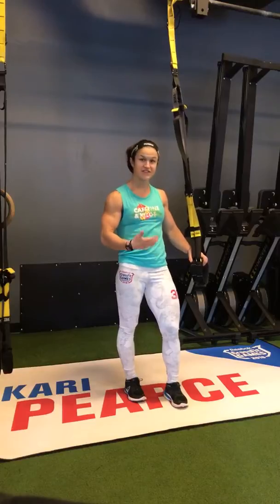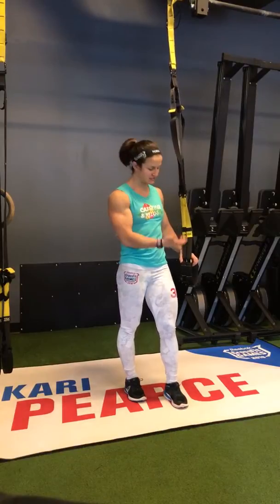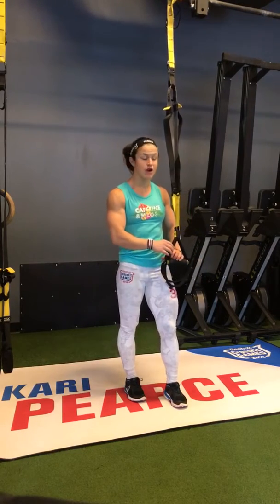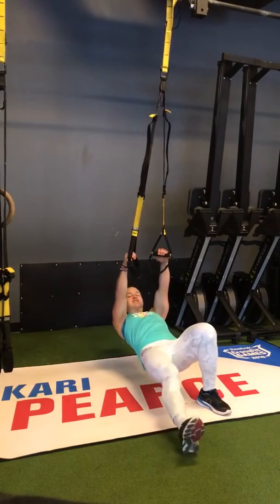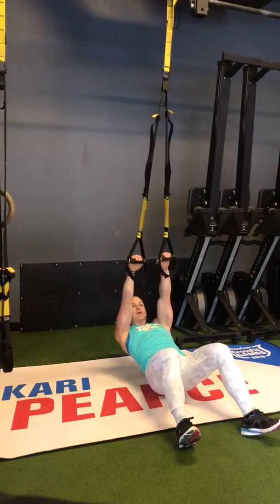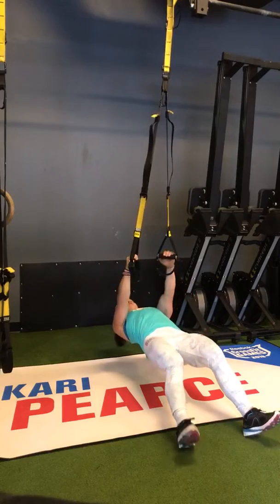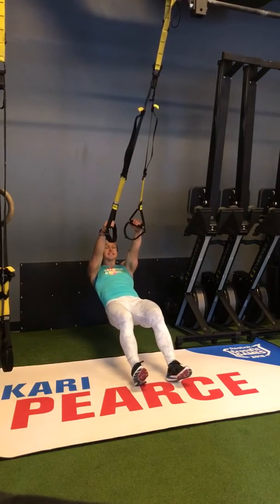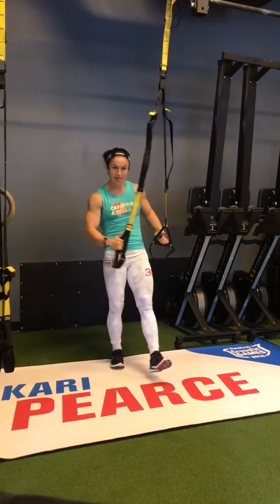Kari Pearce Teaches You How To Increase Your Pulling Strength With Inverted Rows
Increasing Your Pulling Strength With Inverted Rows

Gymnastics strength basically comes down to two movements; pushing and pulling. Developing strength in both makes you a more complete athlete when it comes to becoming a successful crossfitter.

Today, I'm going to teach you how to increase your pulling strength with Inverted Rows. This added strength you will gain will allow you to improve your pull-ups, muscle-ups, and any movement which requires you to pull your weight.